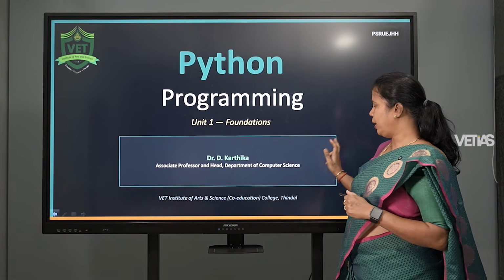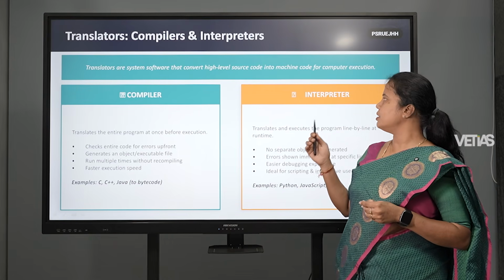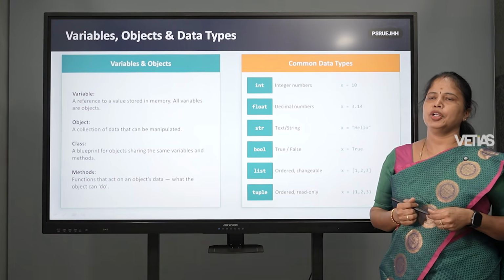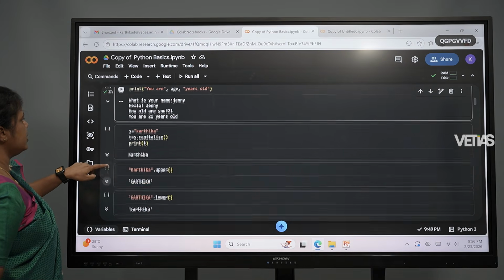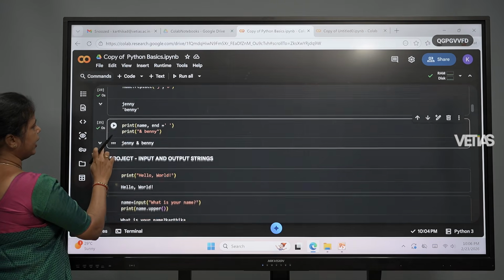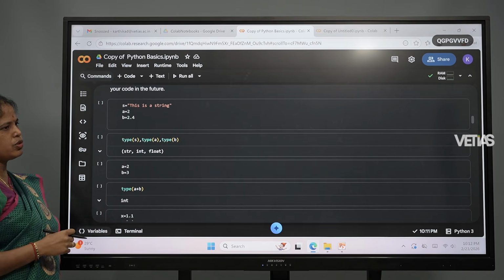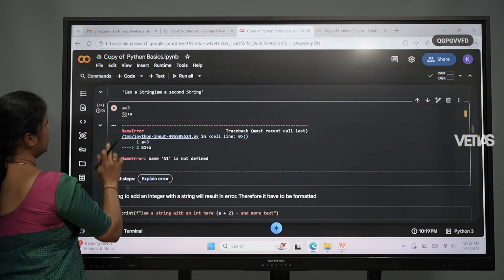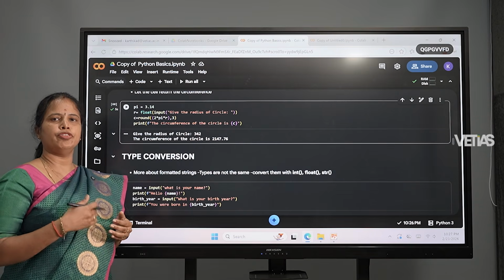Introduction to Python | Faculty Lecture Series | VET IAS